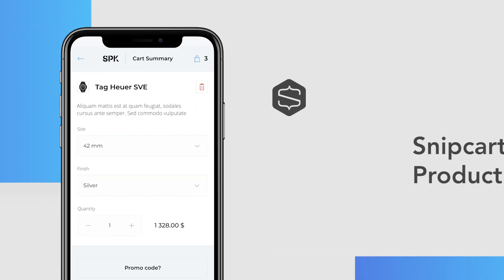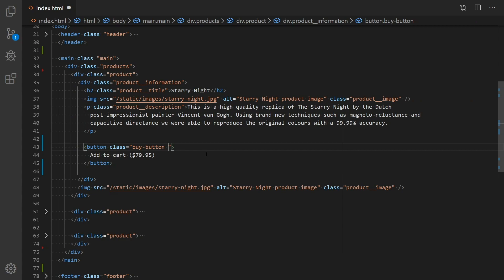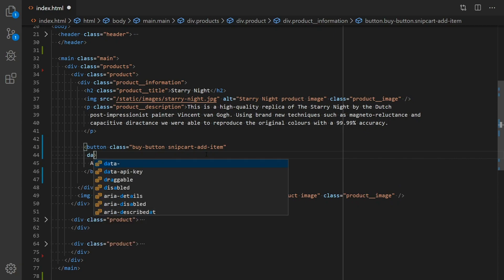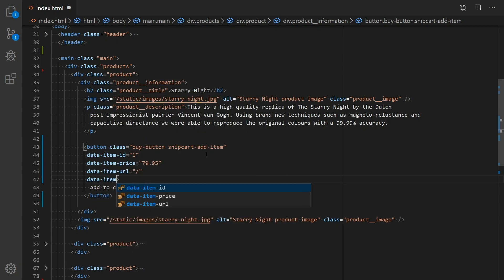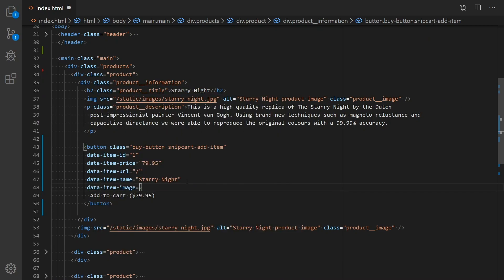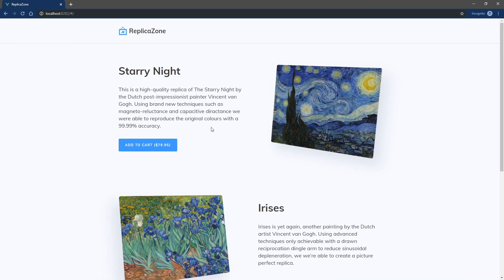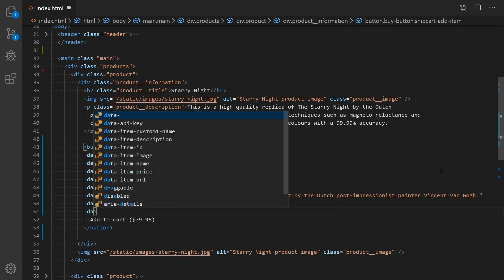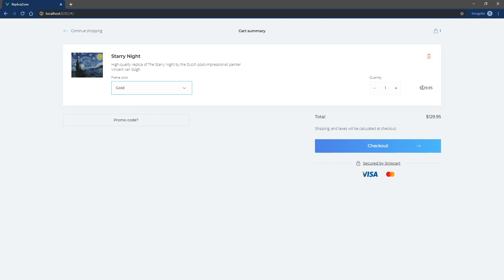Snipcart Tutorial - Product Definition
This video shows how to define products on your website. With Snipcart, this step all happens in your HTML and is quite straightforward.

We also show you how to add mandatory attributes to define the main product properties. After this step, you'll have a basic Snipcart integration running on your website and ready to start selling online.

Visit our documentation for written content and to know how to push the e-commerce integration further